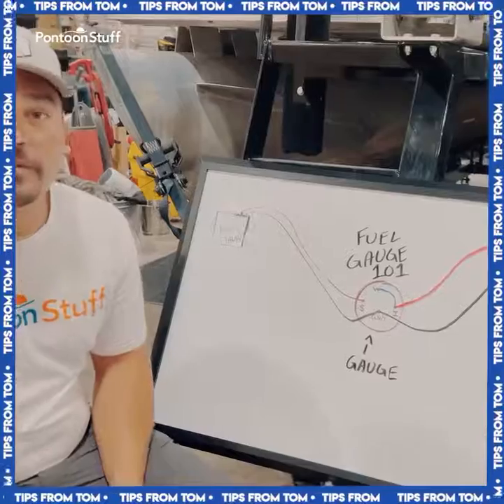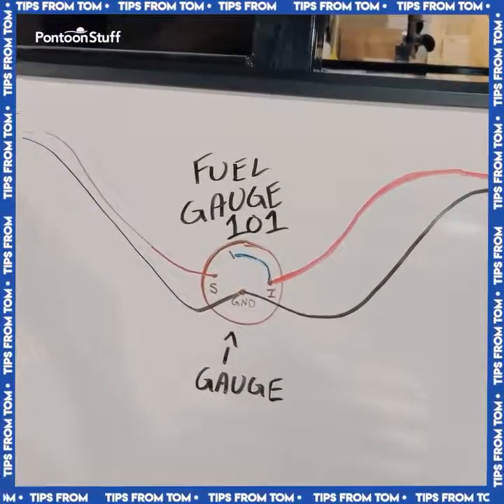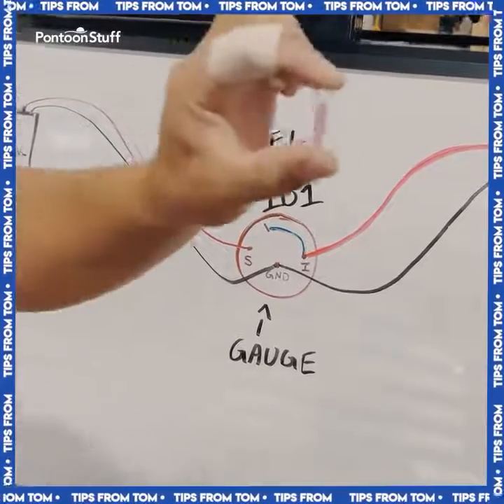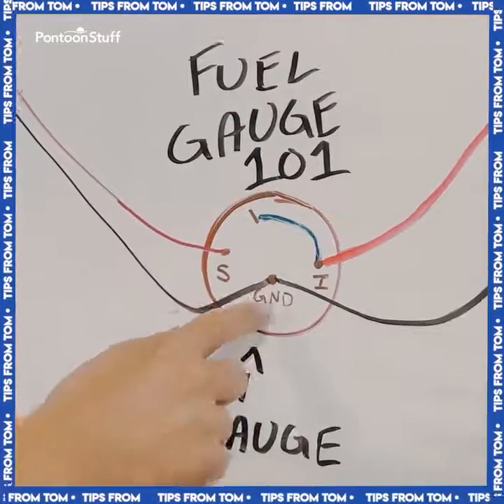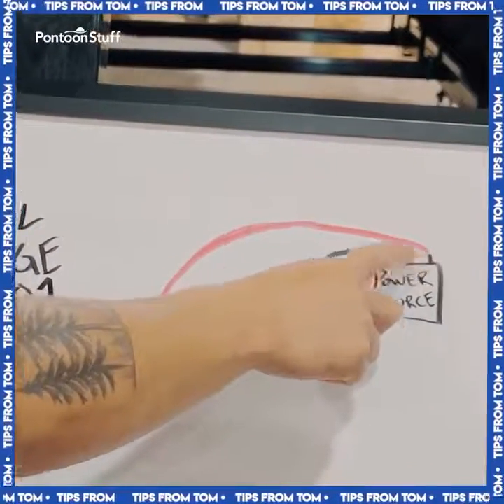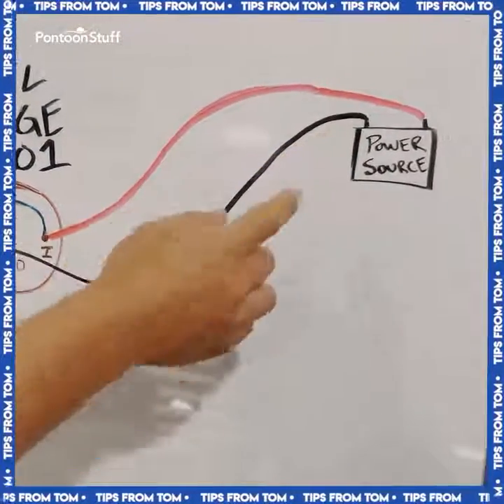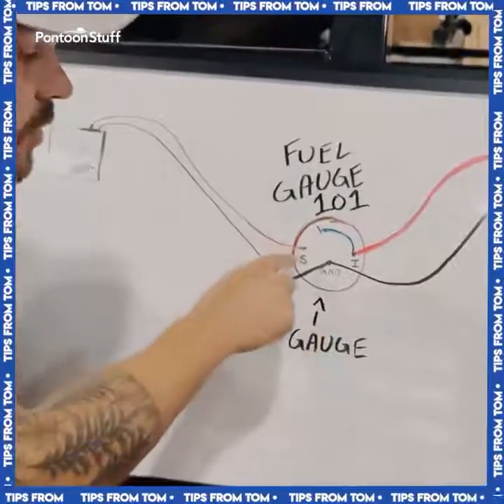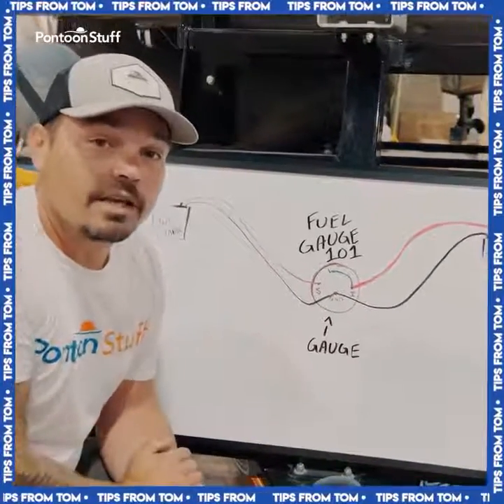Fuel Gauge Wiring 101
We're breaking down the basic wiring for your fuel gauge today. This video shows where the wires will connect coming from the fuel tank and from your power source or battery. Often a pontoon restoration project involves new gauges so we hope this helps.